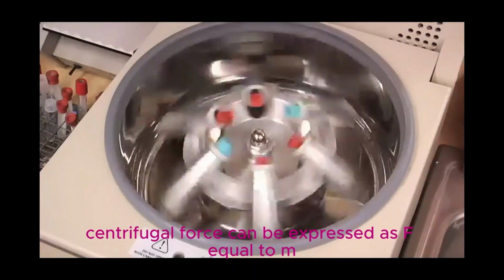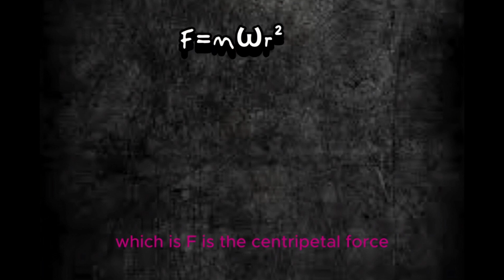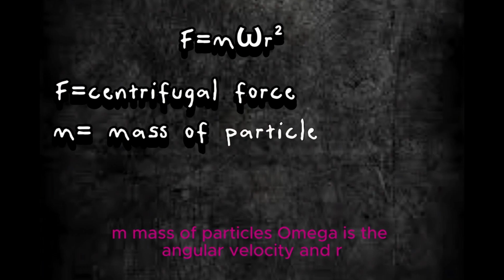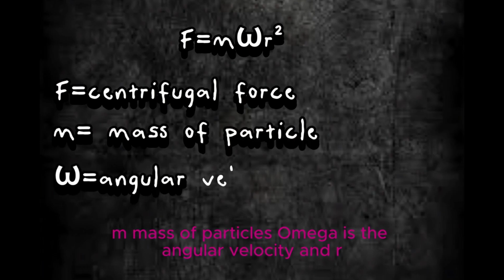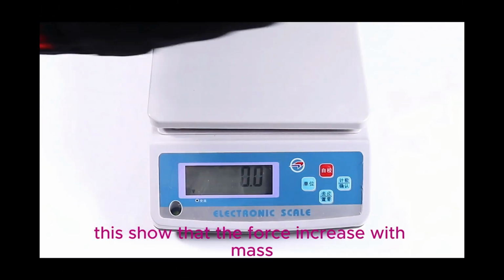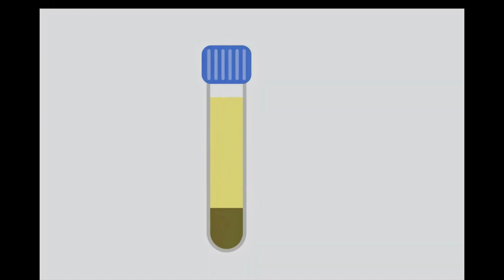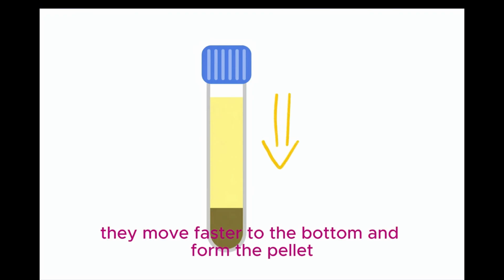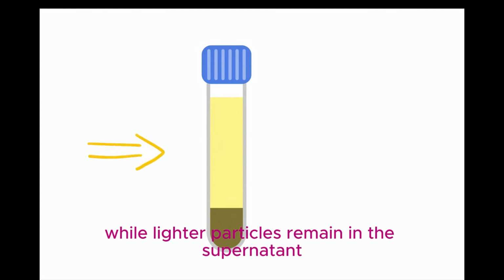URINE CENTRIFUGATION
SYABIL RUSYAIDI BIN MUHAMAD SYUKRI KMK2501035